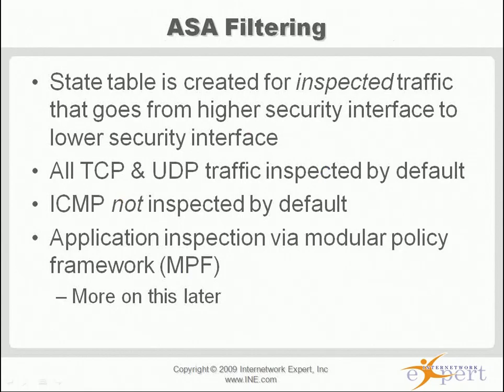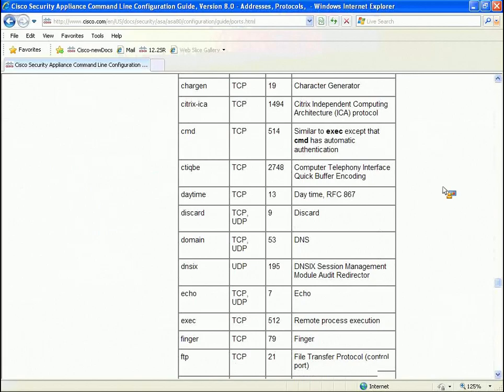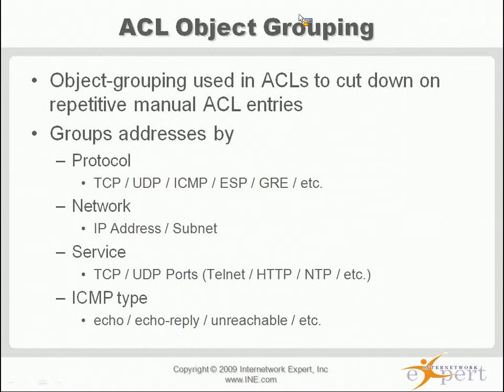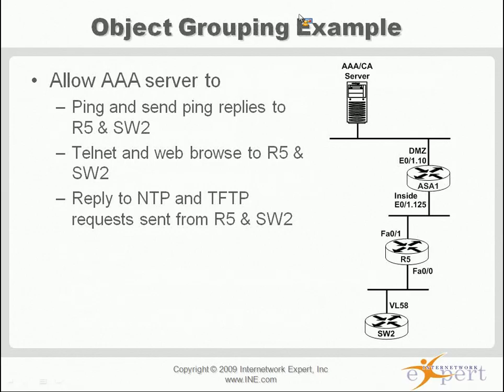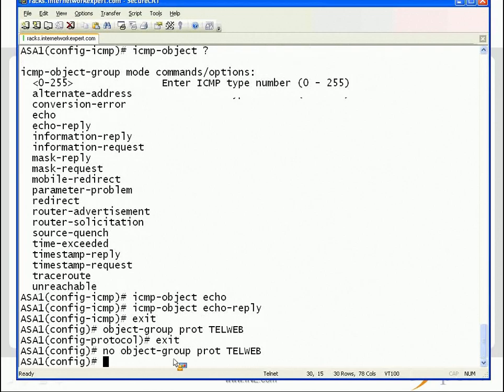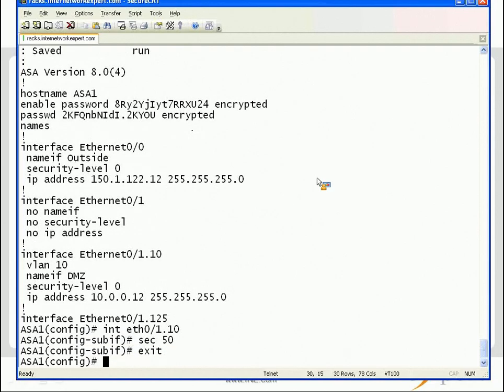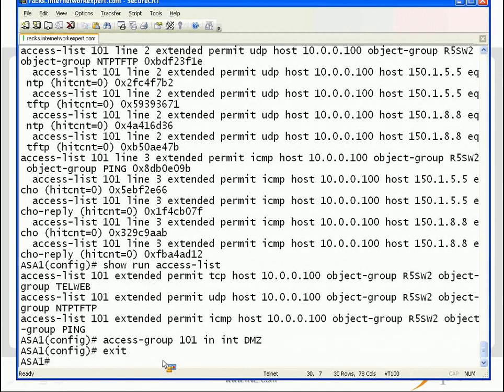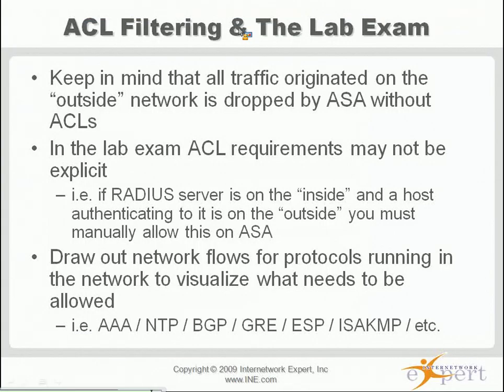DAY 1 03 ASA ACLs Failover